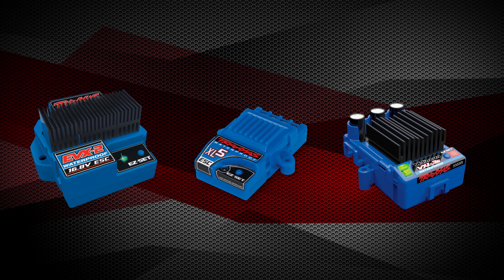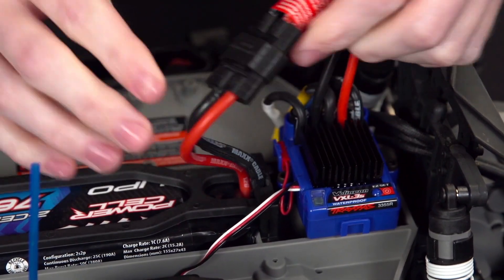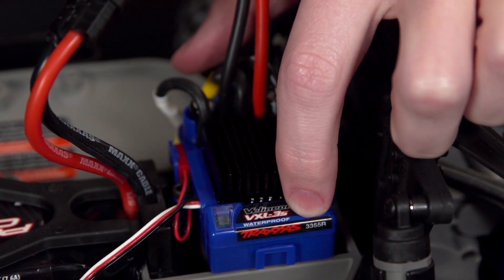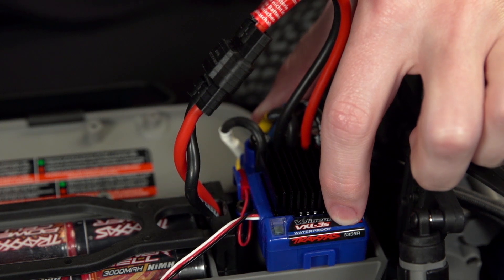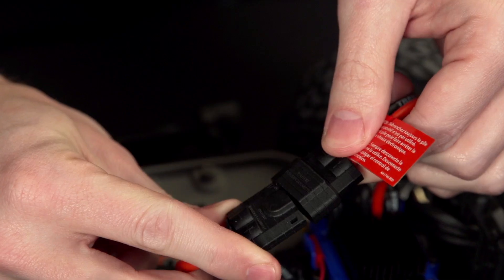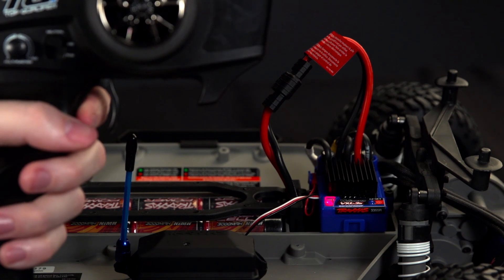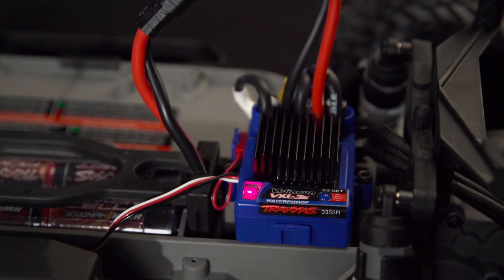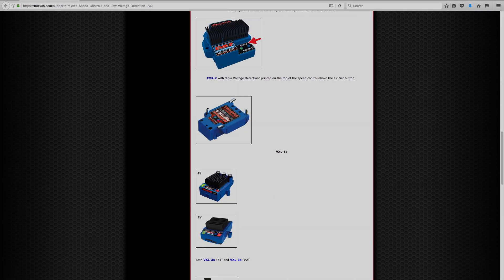How to Turn On Low Voltage Detection | Traxxas Support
Always enable Low Voltage Detection (LVD) when using a LiPo battery with your Traxxas vehicle. When using a NiMH battery, disable LVD for maximum run time.

Over-discharging a LiPo battery will cause irreparable damage and may cause battery failure. To prevent over-discharging, only use Traxxas Power Cell LiPo batteries with an electronic speed control (ESC) that has a low-voltage detection system or alarm.